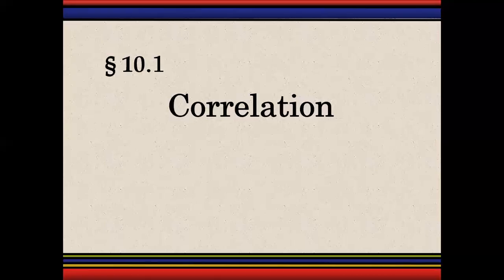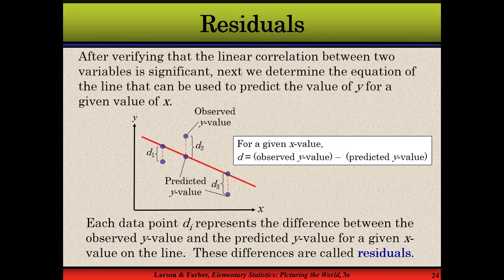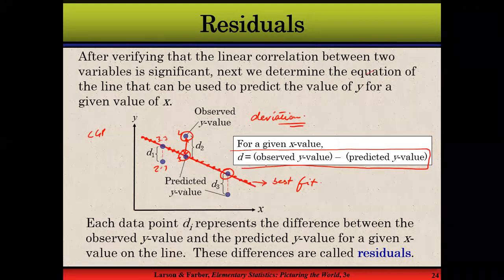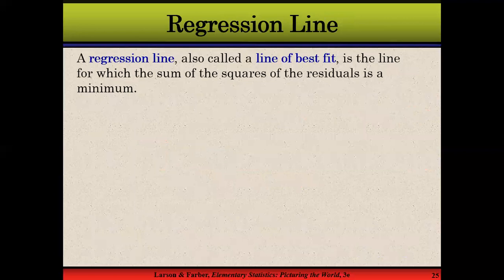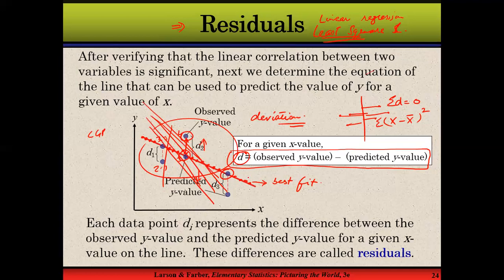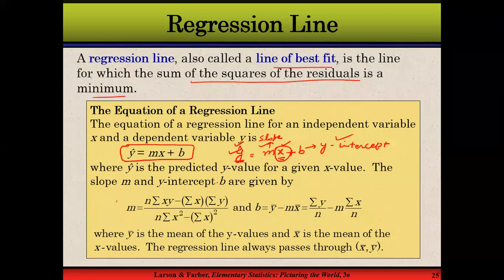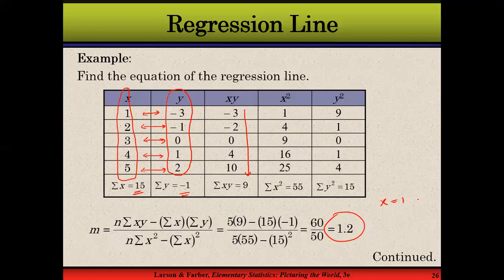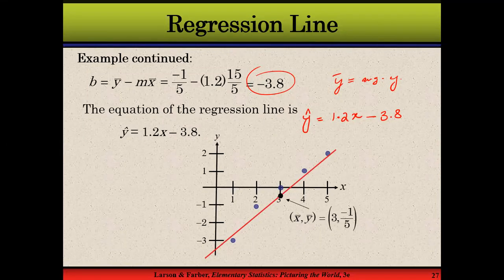MT314 Residuals and Regression Line